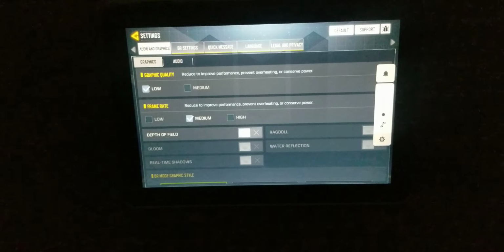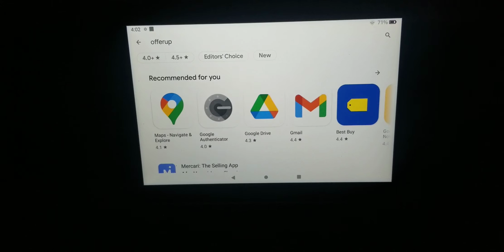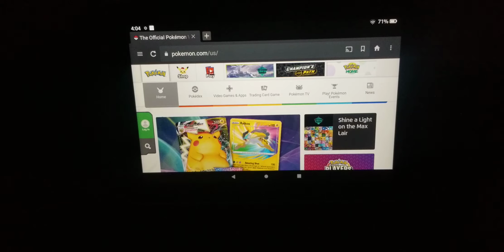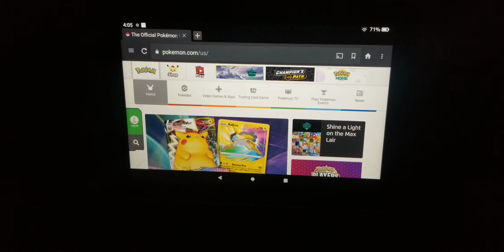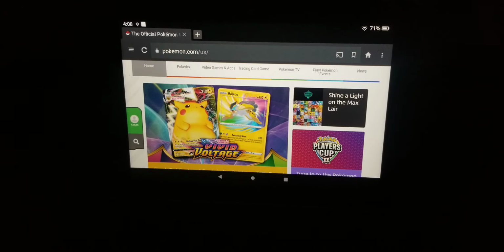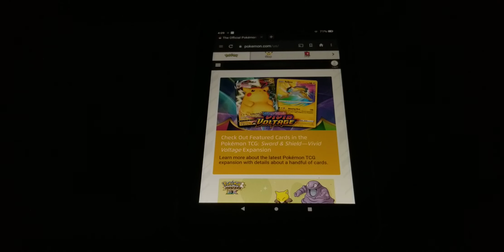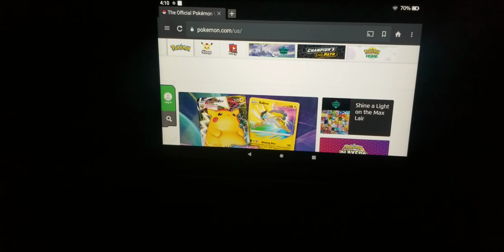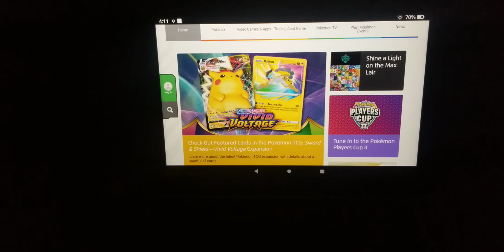Amazon fire hd8+ pros and cons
I give 4 pros and 4 cons of the 2020 amazon fire hd8 plus. This is a very nice, small tablet, especially considering the small price tag. I have the 32gb storage model, with 3 gbs of ram. There is also a 64gb model that also has 3 gbs of ram.